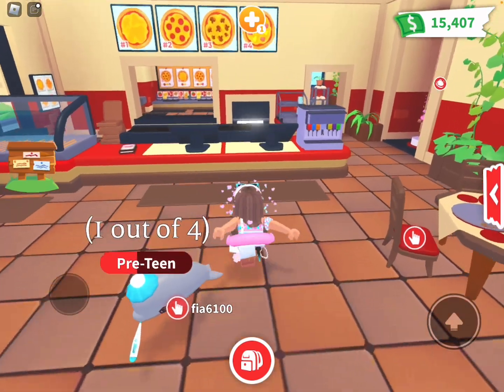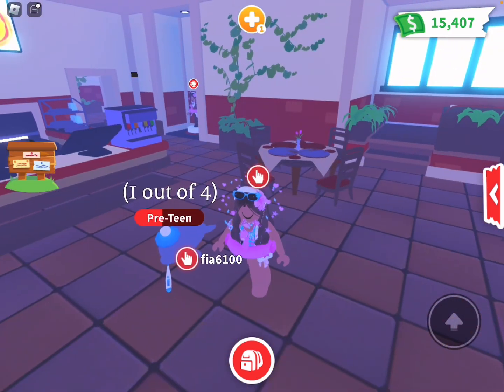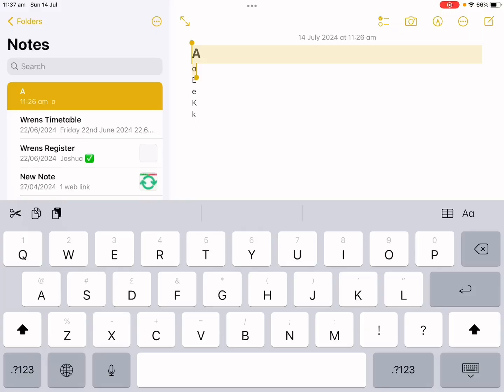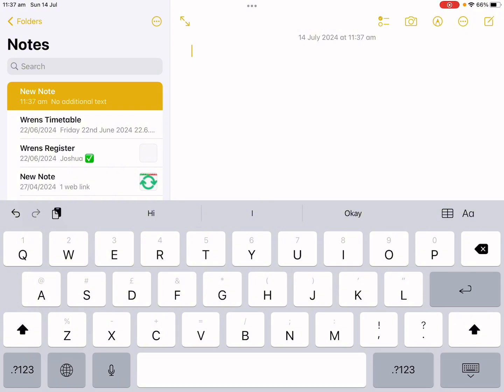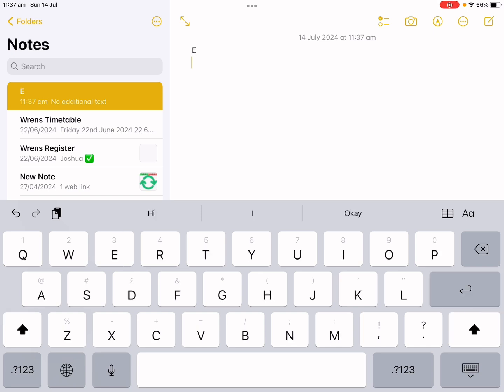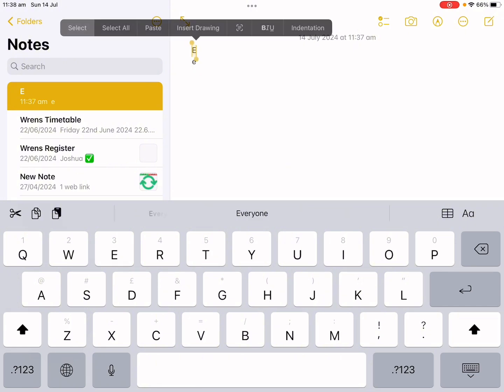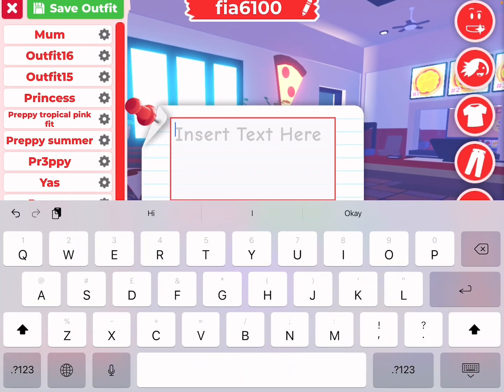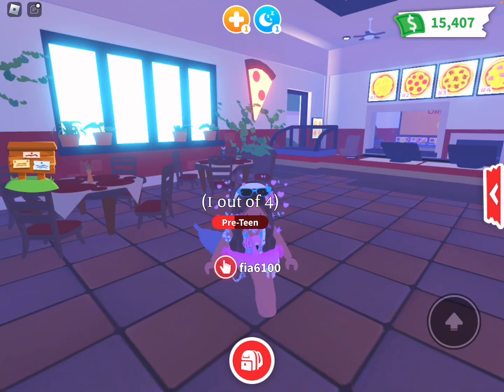How to make your name on Adopt Me clear! // Lily Daisy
Today i will be showing you how to make your name on Adopt Me clear, I hope it helps!